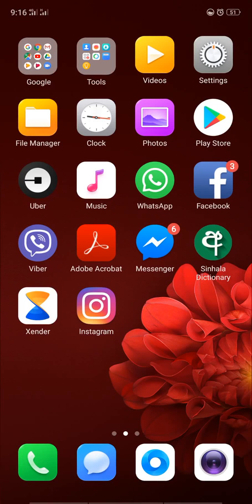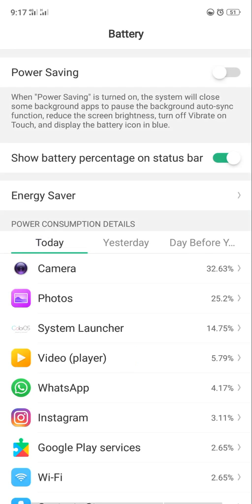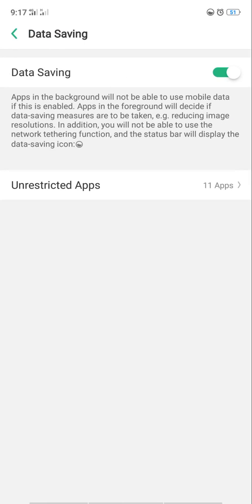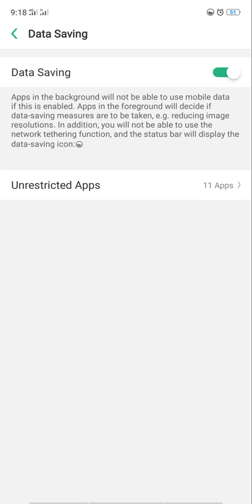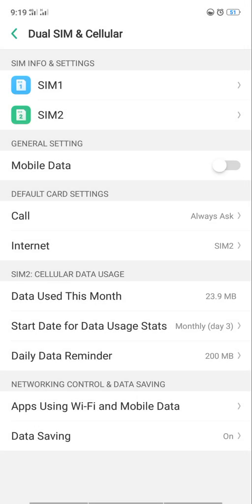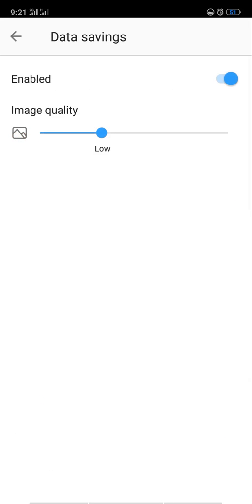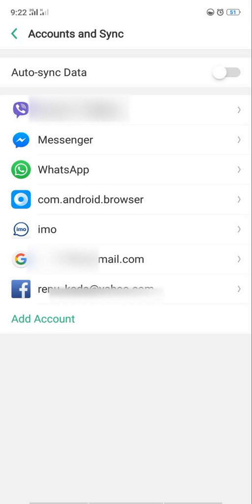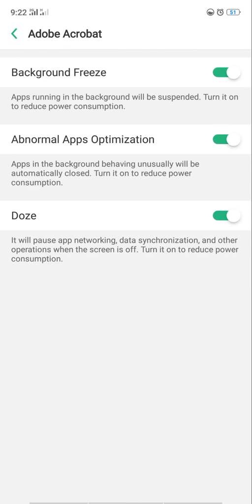Oppo F7 Tips To Save More Data & Battery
Tips to increase battery life and save more data on oppo f7.